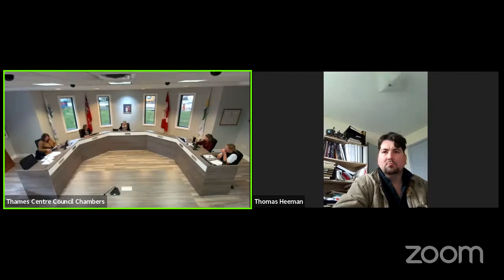April 24, 2023 - Thames Centre Council Meeting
The meeting minutes are the official record of Council decisions.